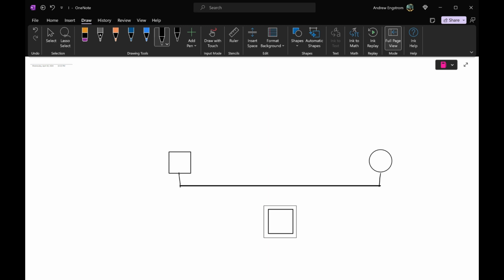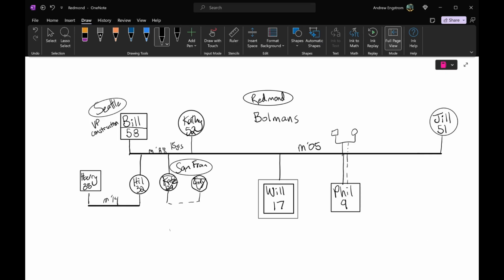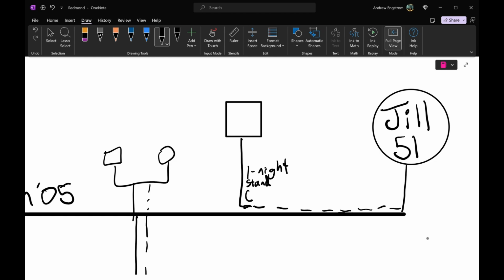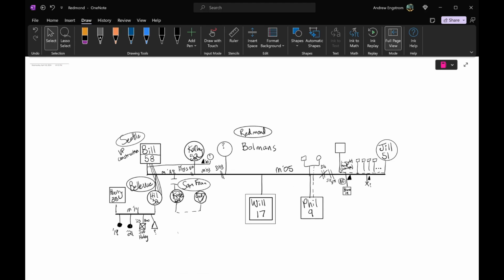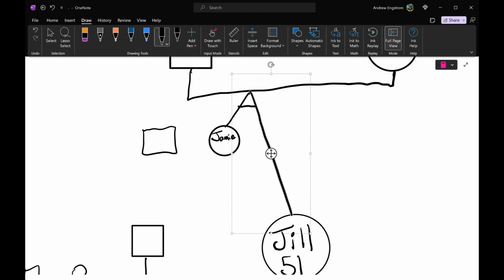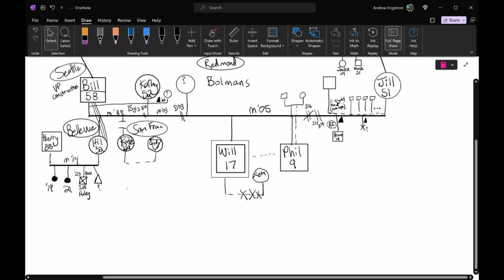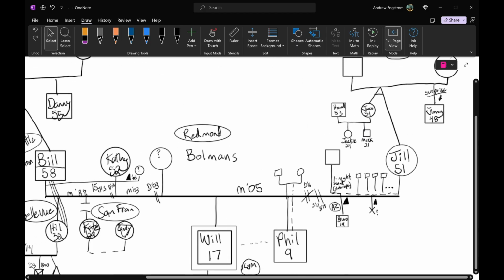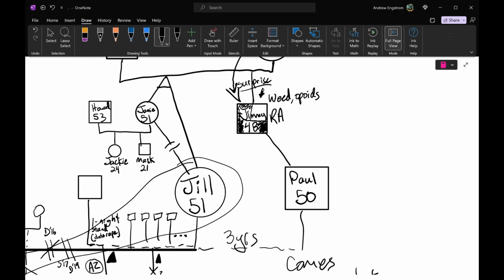Create and Draw Genograms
This video will show you how to create a family map called a genogram.   Please note that the video cuts out and skips the fact that Phil has a dotted line because he is adopted.  So Will (the IP - identified Patient) is in some sense actually an only child.